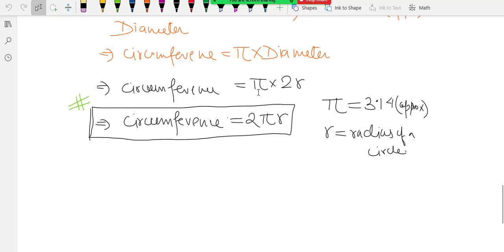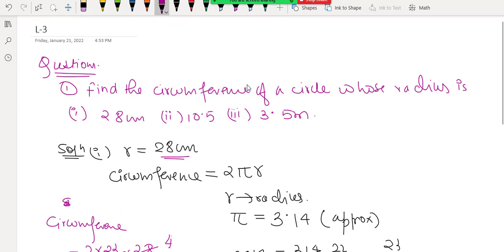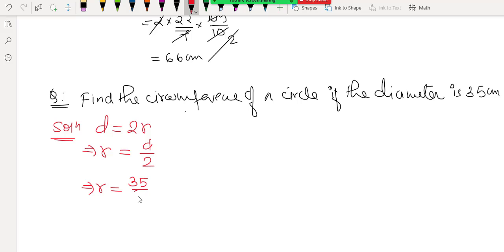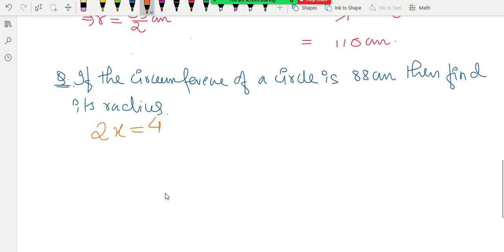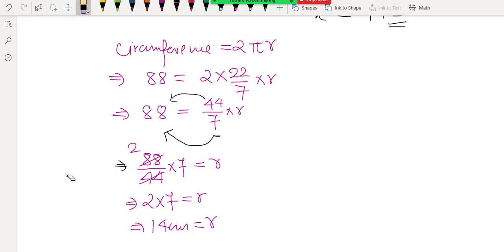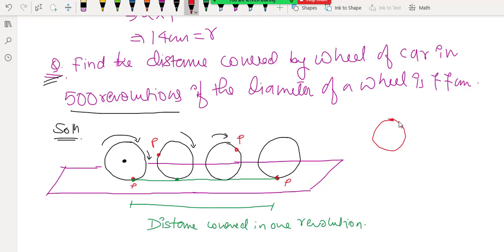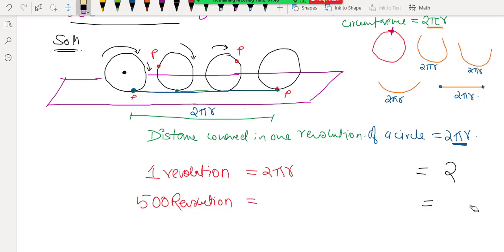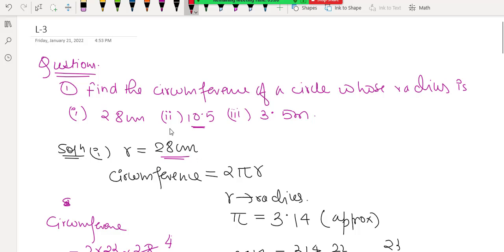Perimeter and Area L 3 || Class 6 Mathematics